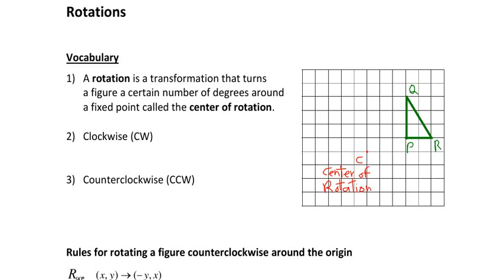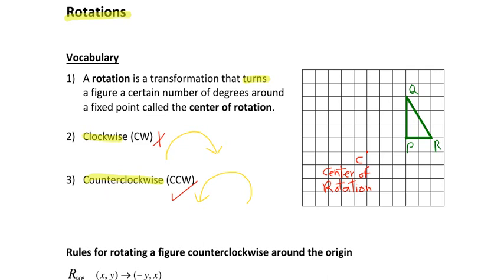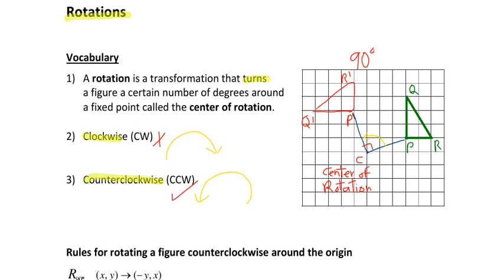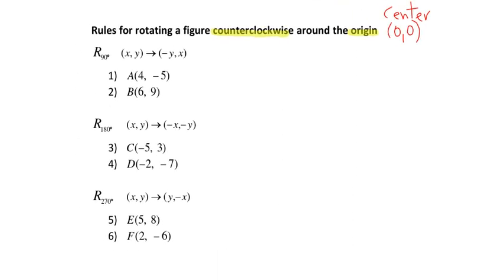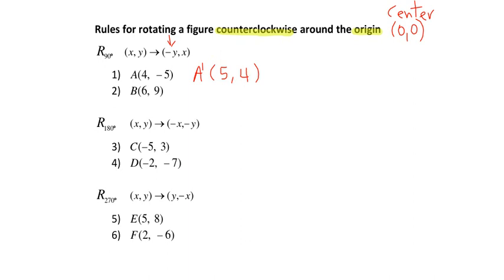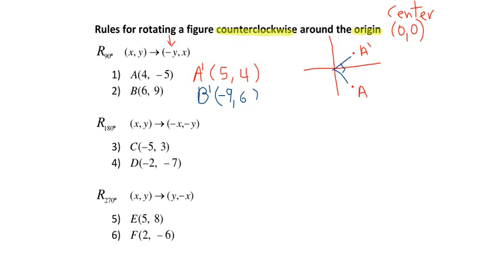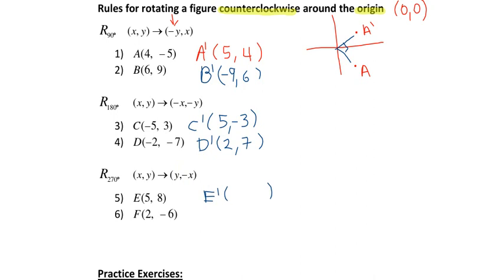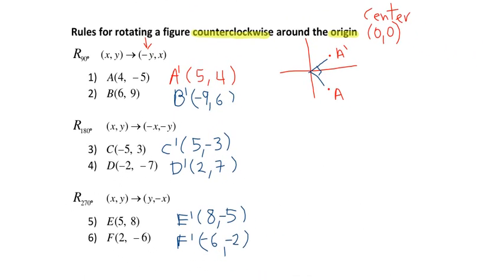Rules of Rotation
In this video I introduce the rules for counterclockwise rotations on the coordinate plane where the center of rotation is the origin.